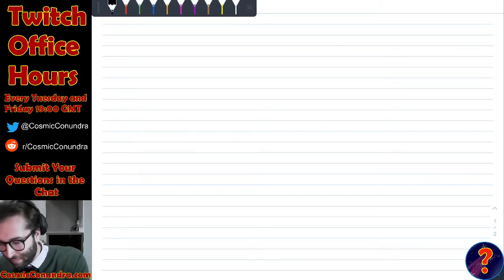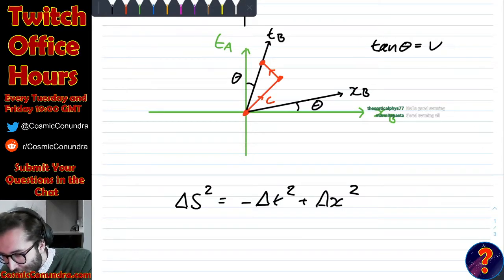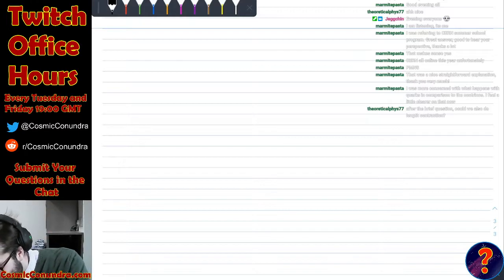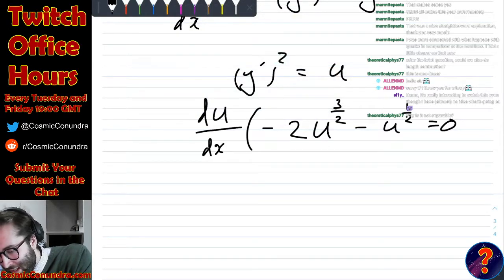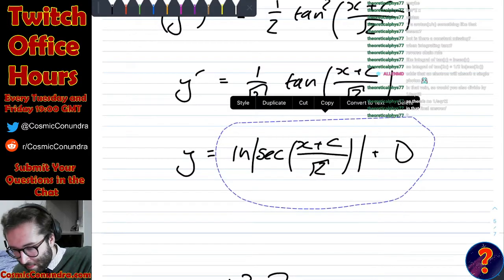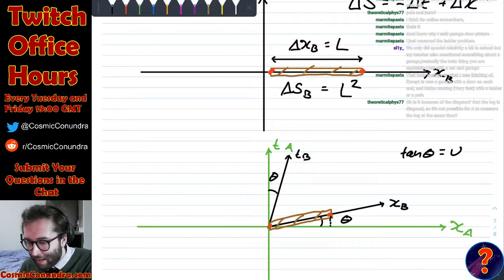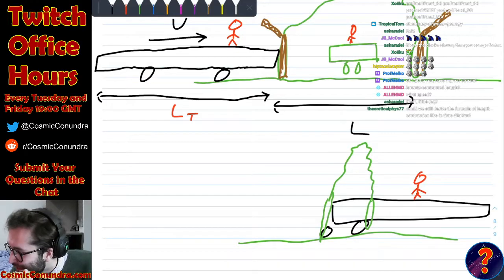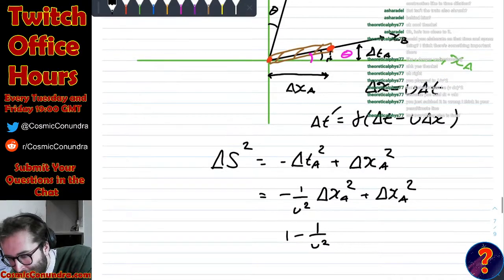Maths & Physics Office Hour(s) - Tuesday Jan 26th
Come and join my bi-weekly Twitch Office hours Tuesday and Friday at 7pm, where you can ask me any of your burning Physics/Maths/University admissions questions you like!

(Answers not guaranteed. )

0:27 - Continued from last time - Time dilation from spacetime diagram.
16:50 - Q from Email - Physics PhD without Physics Bachelors.
22:06 - Q from Email - Neutrino oscillations and flavour mixing.
33:53 - Q from r/AskPhysics - A non linear differential equation.
51:30 - Q from chat - Length contraction / ladder paradox (done incorrectly! See next office hour)